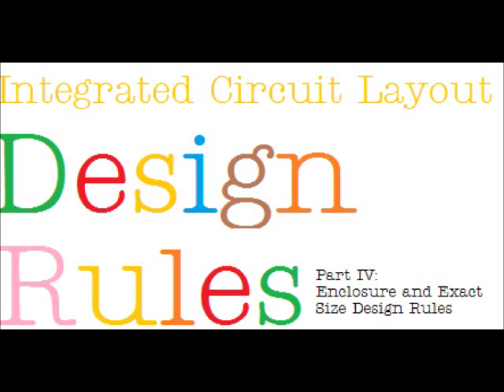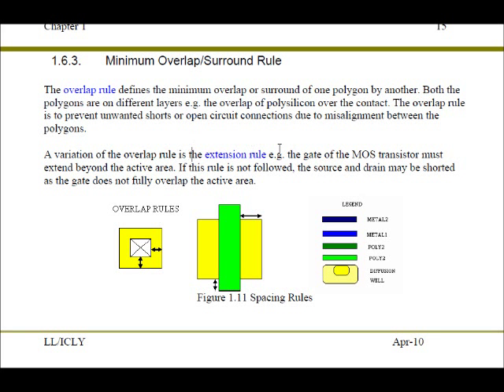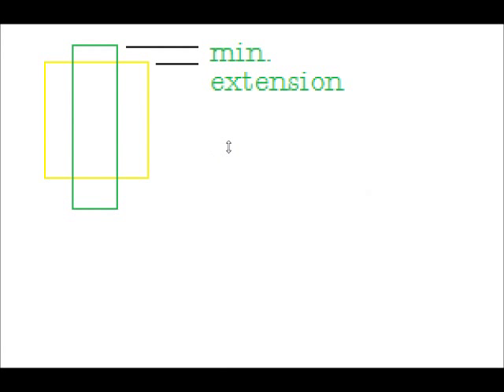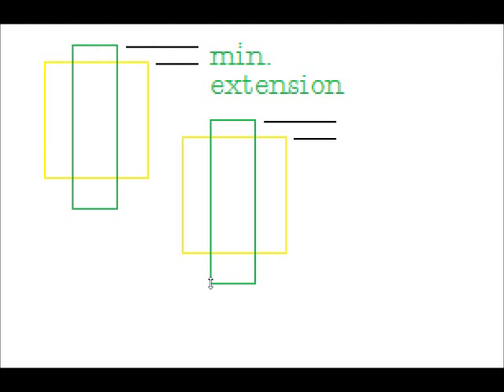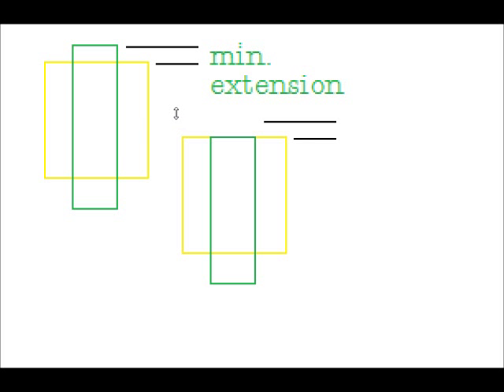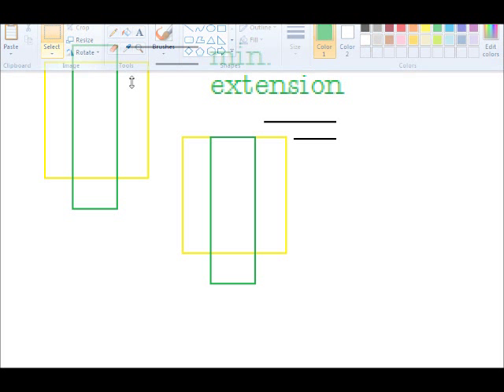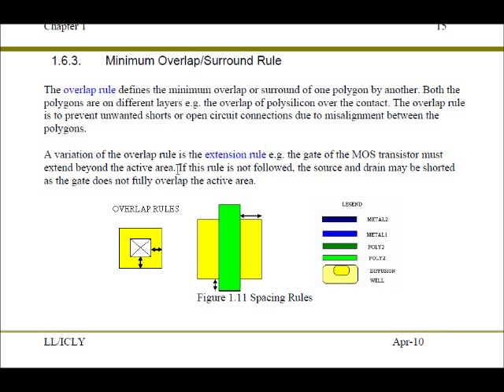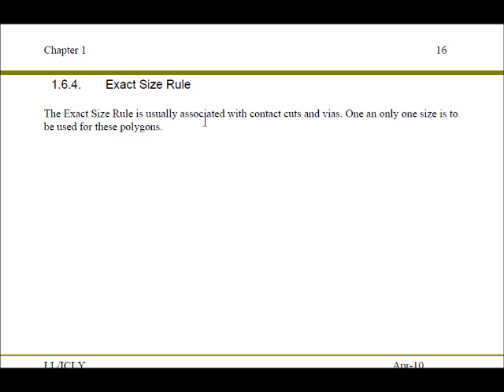IC Layout Design Rules Part 4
Minimum enclosure and exact side rule